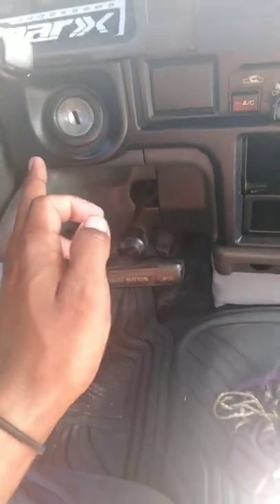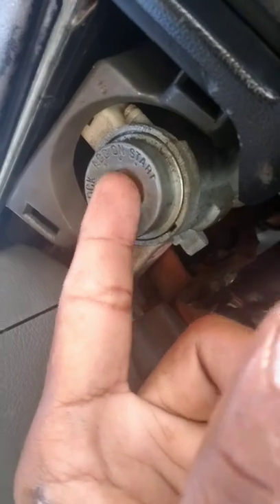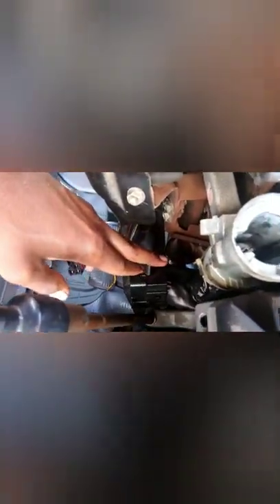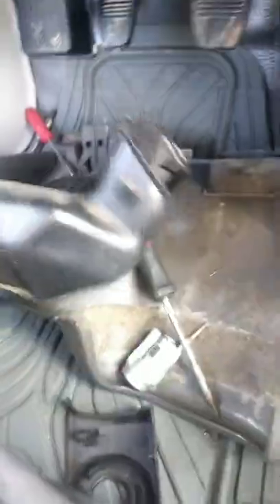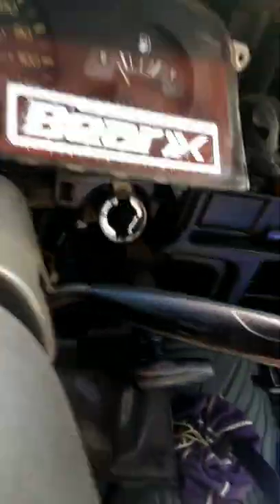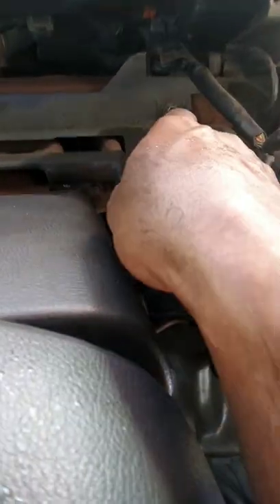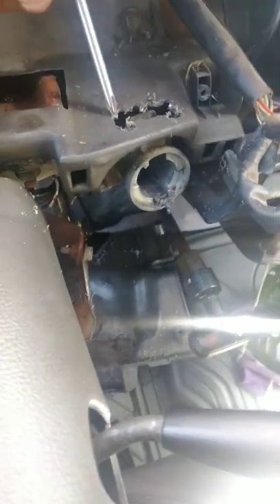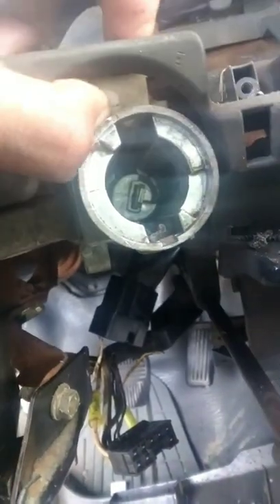1994 toyota pickup ignition switch and cylinder removal ( works on 89 to 95)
Hey guys just like you I can't find a video to remove the ignition switch on my truck, they only show how to remove cylinder.  I watched a few videos on other cars that were similar to ours and figured I had an idea how to remove it and wanted to make a video for yall so you can see exactly how it's done. watch it in full then follow along. hope yall enjoy :)